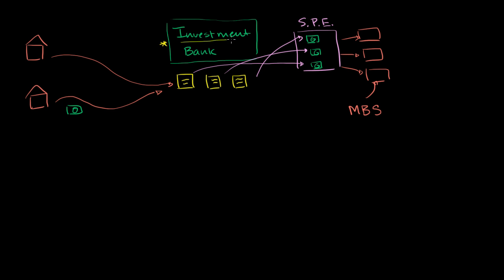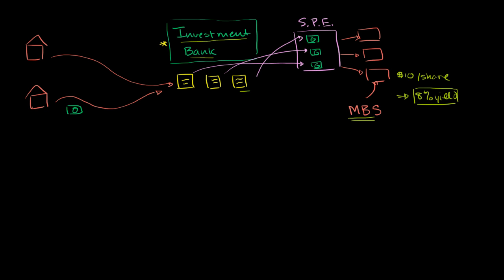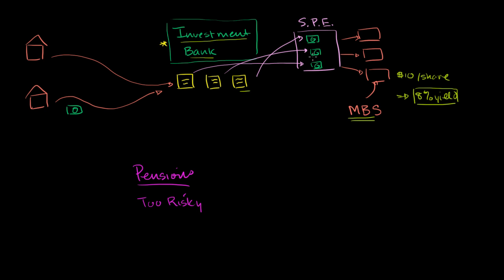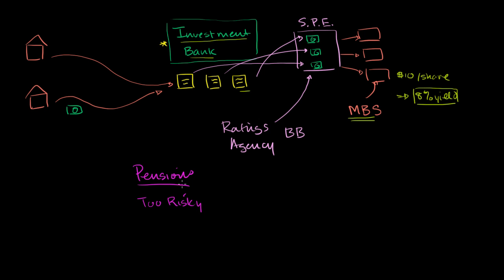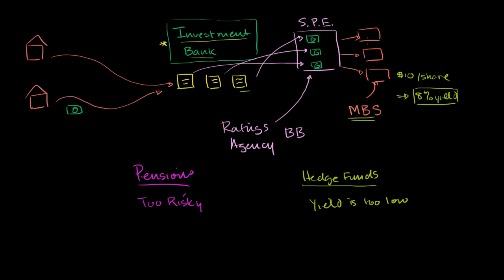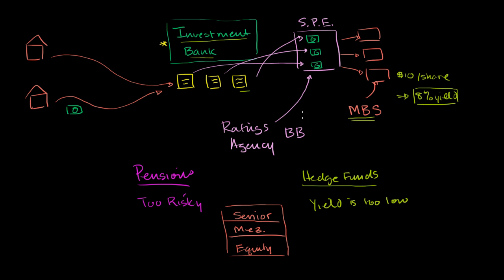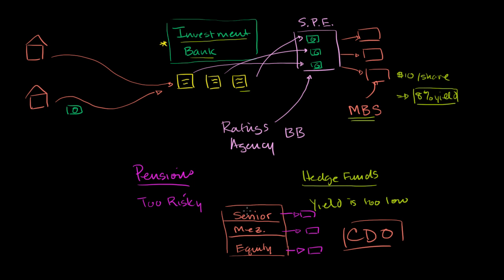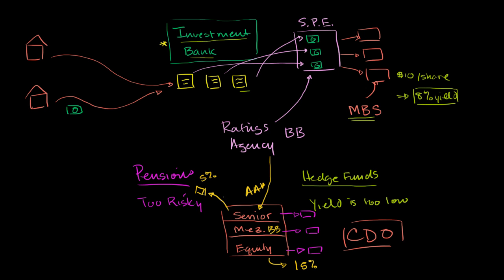Collateralized debt obligation overview | Finance & Capital Markets | Khan Academy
Courses on Khan Academy are always 100% free. Start practicing—and saving your progress—now

How CDOs can give different investors different levels of risk and returns with the same underlying assets. Created by Sal Khan.